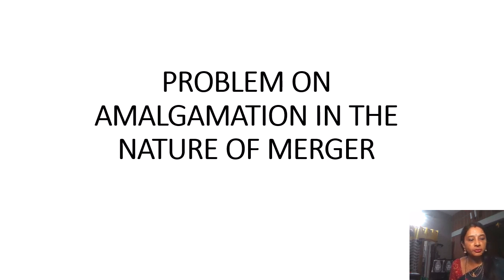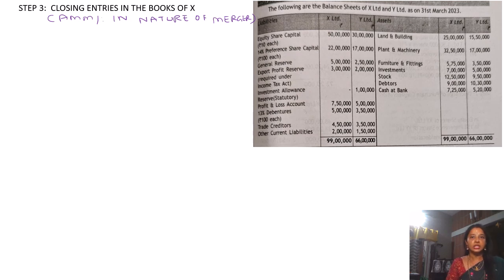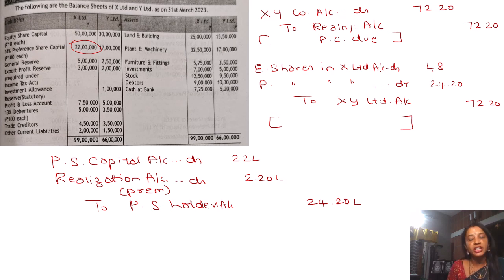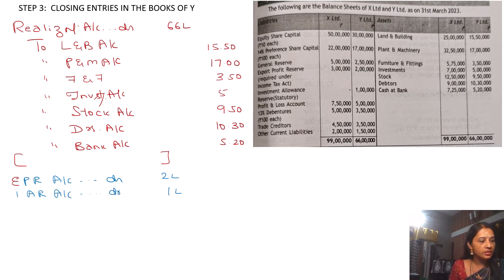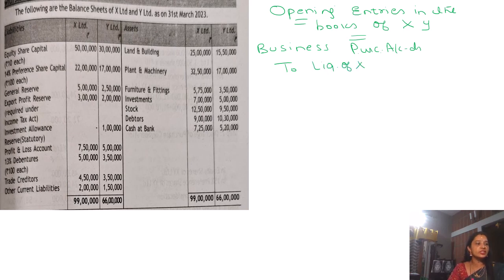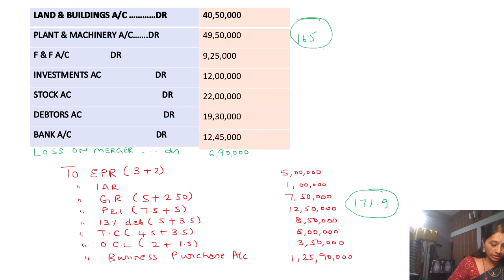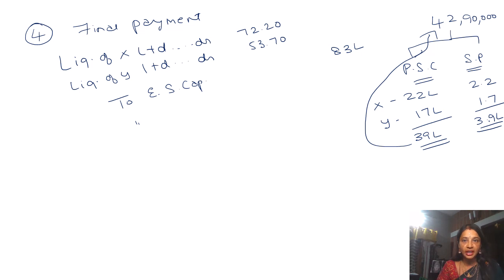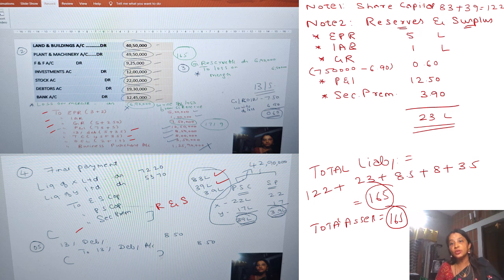problem on amalgamation in the nature of merger